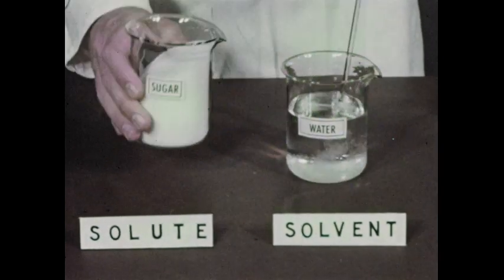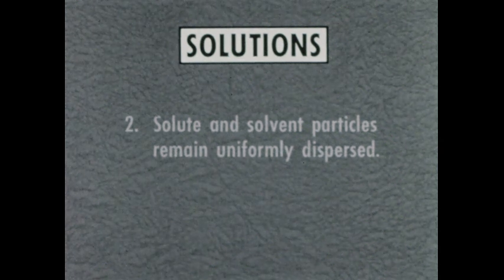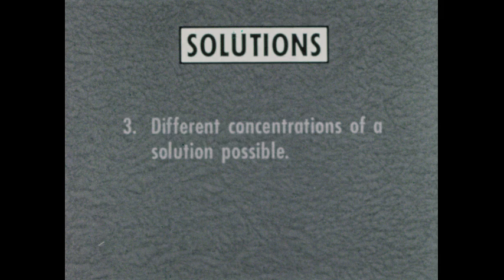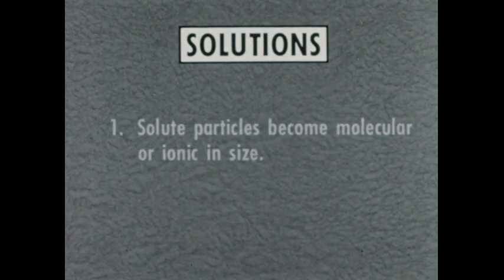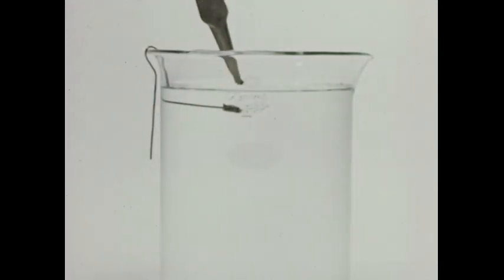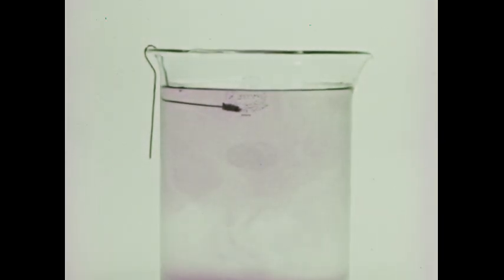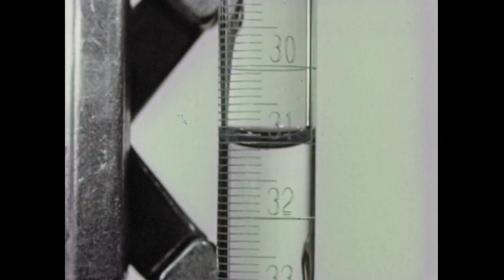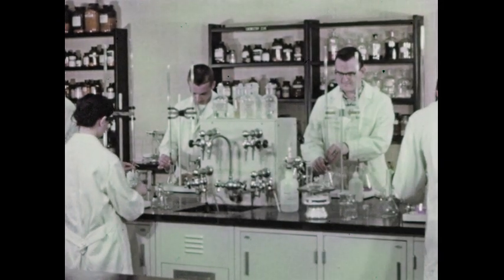Solutions (1959)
The film explores the concept of solutions in chemistry, defining key terms such as solute and solvent. It illustrates how solute particles dissolve and disperse uniformly in a solvent, highlighting characteristics such as varying concentrations and the impact of temperature and pressure on solubility. The film demonstrates various types of solutions, including solids in liquids and gases in liquids, and explains practical applications like titration for determining concentrations, as well as methods for separation like distillation and crystallization. Overall, it emphasizes the importance of understanding solutions in both scientific and everyday contexts.